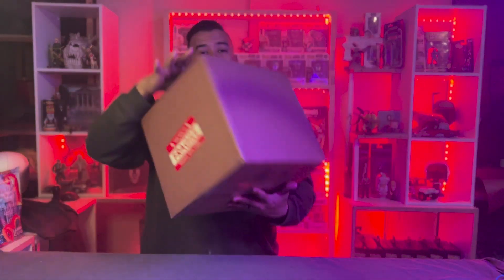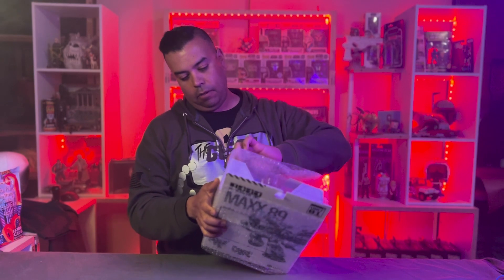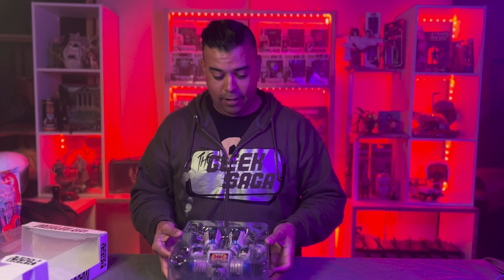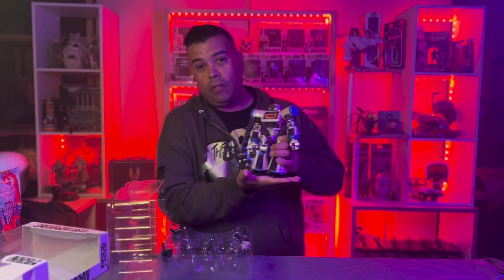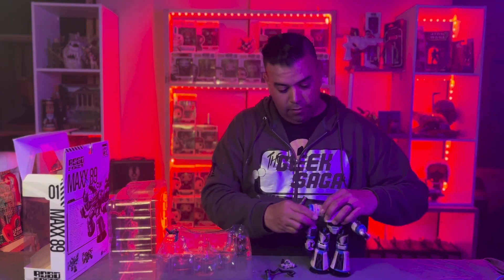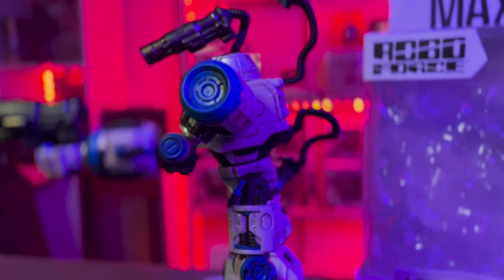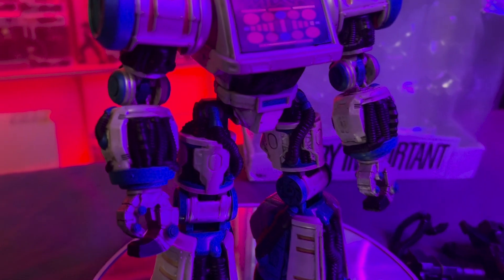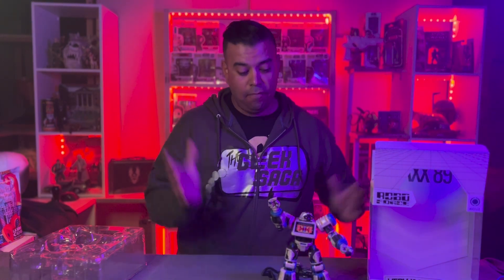Unboxing: Maxx 89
In this first episode of unboxing with geek saga. We are opening up and checking out Nacelle Robo Force Maxx89. This is a awesome new take on the 80's Robo force toys.